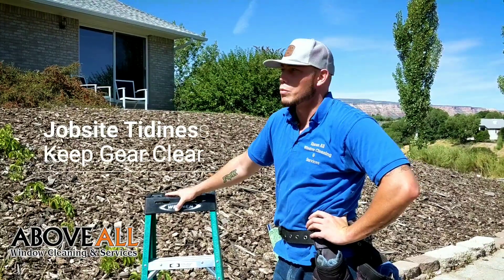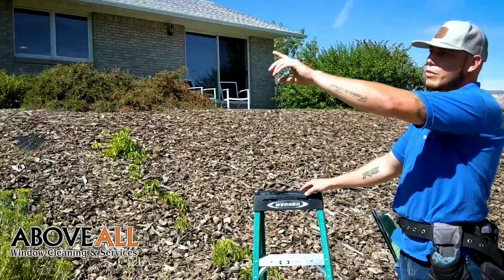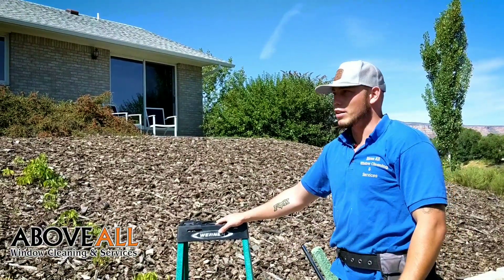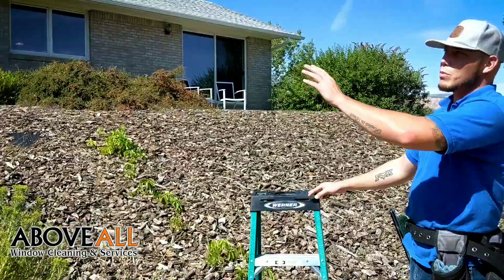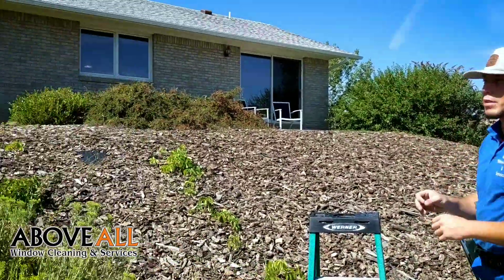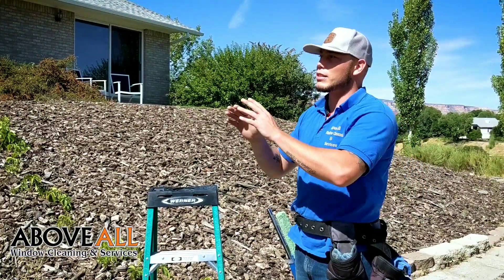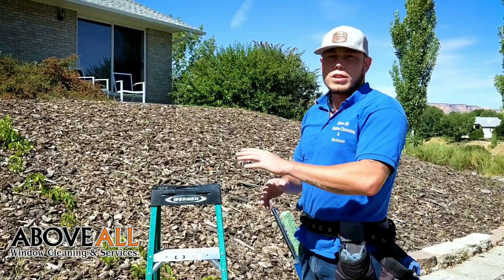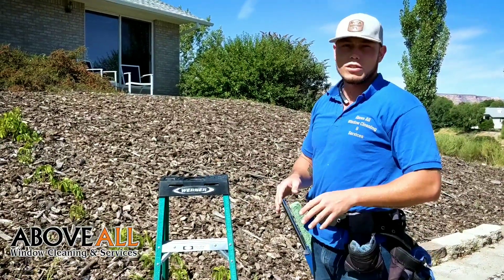Keep your gear clear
Keeping gear organized and out of the way